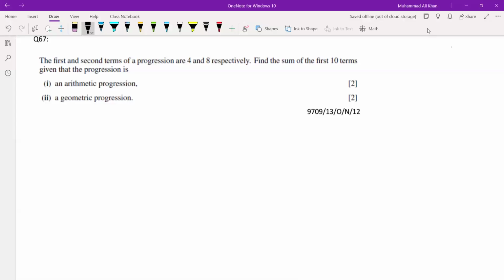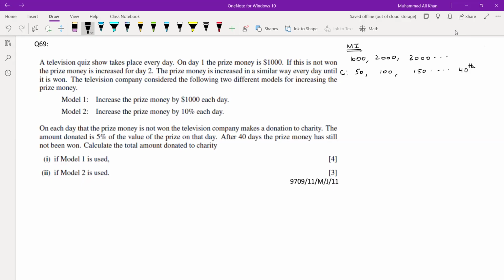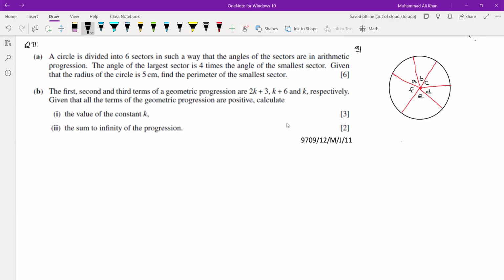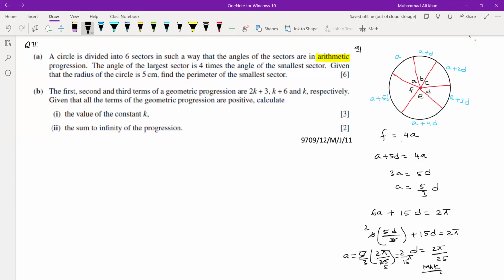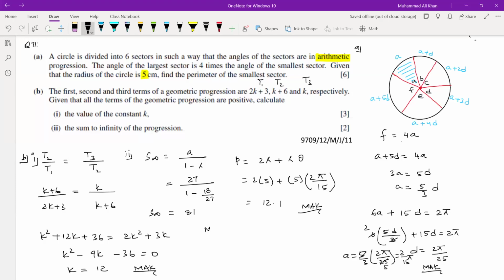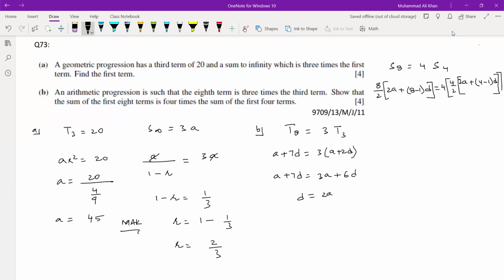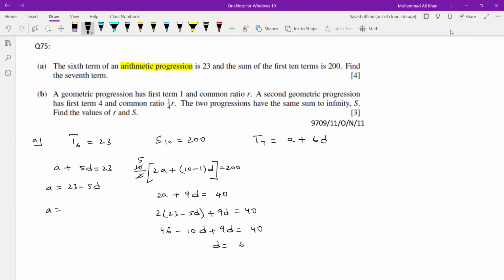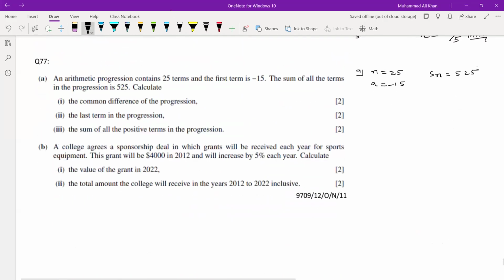AS Topical PP of AP/GP Lecture 5